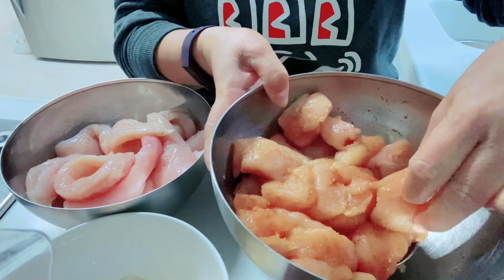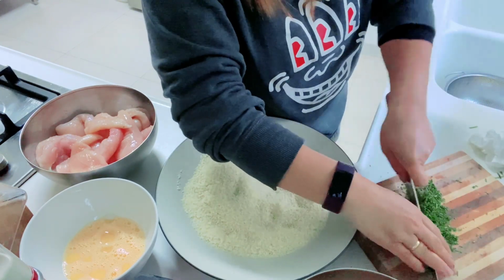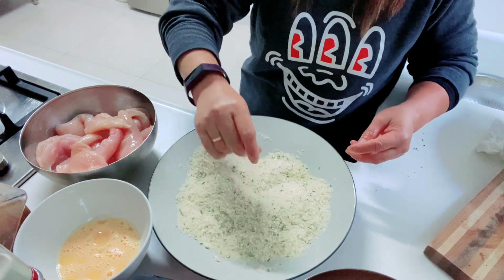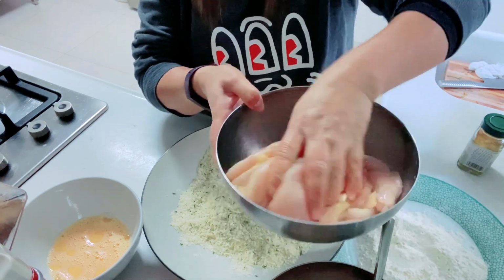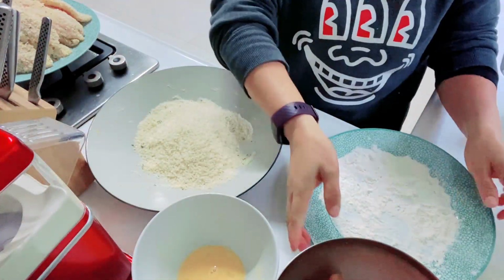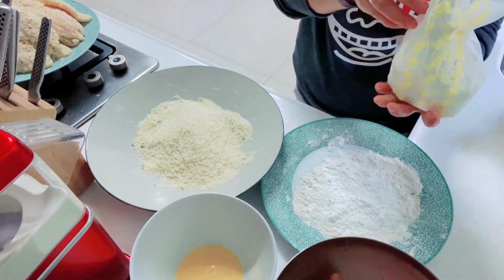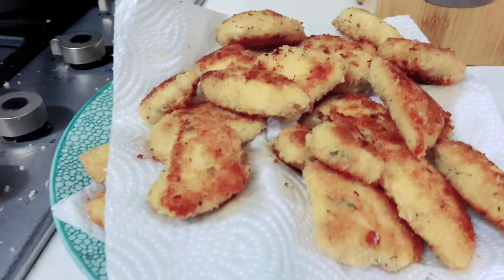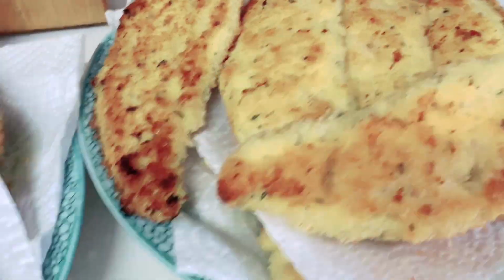Healthy homemade chicken nuggets and breaded chicken@kusinanilola5081 ||halorose vlog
Welcome to my new videos guys today my content about how to cook a healthy homemade chicken nuggets and breaded chicken.it’s easy to follow and you can preserve on the freezer for the couples of day,so please watch this and i hope i can give you a tips for your kid’s food thanks @Halorosevlog